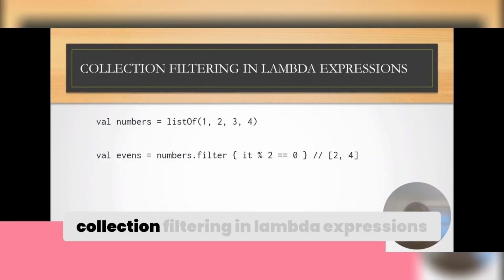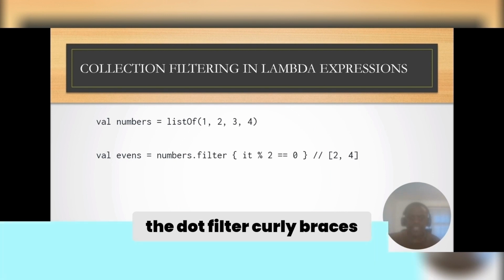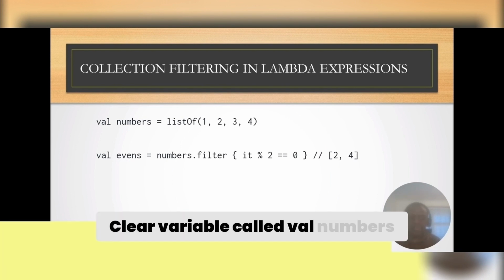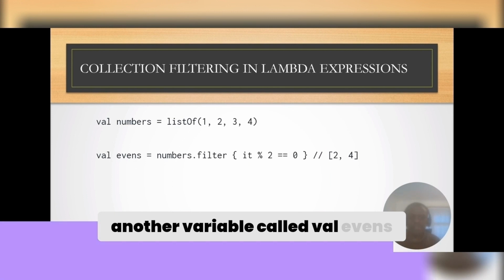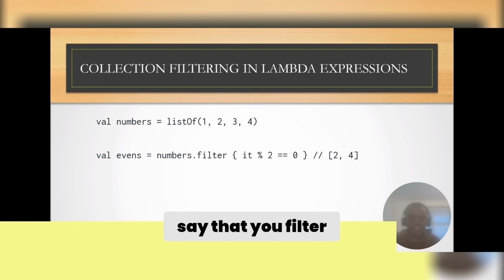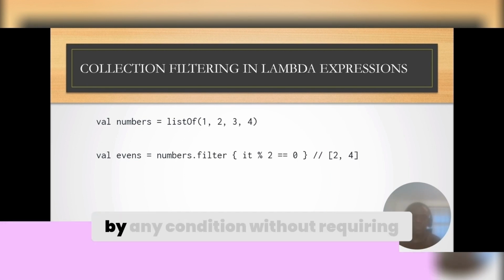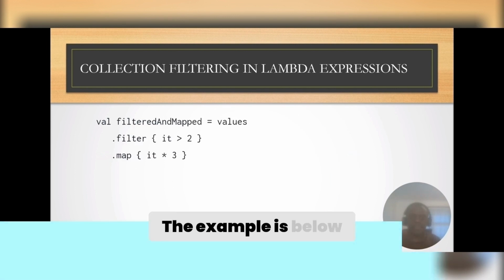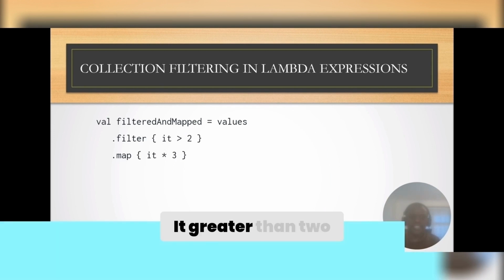How to Skillfully Use Collection Filtering in Lambda Expressions in Kotlin in 2024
Discover the power of Kotlin Lambda Expressions and take your Kotlin Functional Programming with Collections to the next level! Click here for the full What are Lambda Expressions in Kotlin? A Complete Guide [2023] Blog post -

In this tutorial, we'll dive deep into Kotlin Collections and explore how to leverage the Kotlin Filter Function for efficient Kotlin Collection Filtering. Learn the art of Kotlin Lambda Filtering and unlock the potential of Kotlin Collection Operations with Lambdas. Whether you're working with Lists, Sets, or Maps, this video will teach you Kotlin Lambdas for Filtering Lists, Sets, and Maps in a concise and idiomatic way. Master the technique of Kotlin Idiomatic Collection Filtering using Lambdas and write cleaner, more expressive code. By the end of this tutorial, you'll be a pro at Kotlin Concise Collection Filtering with Lambda Expressions, enabling you to efficiently manipulate and filter your Kotlin collections with ease.

Click here to be sent the PDF where I discuss Kotlin vs. Java and which one is better for Android Development: